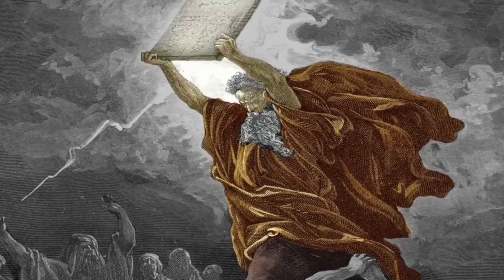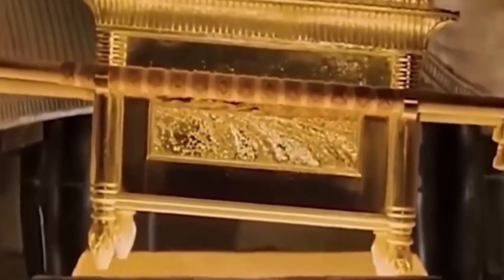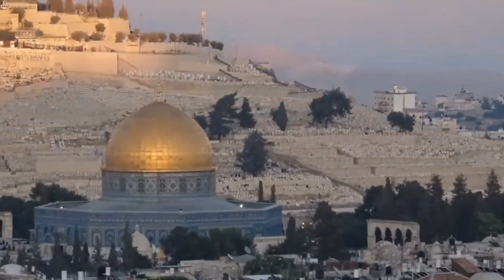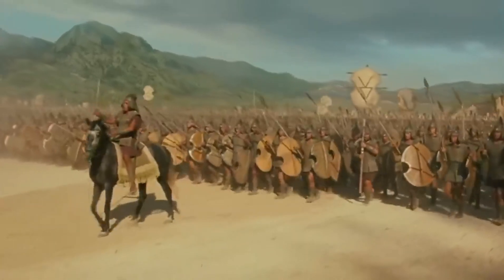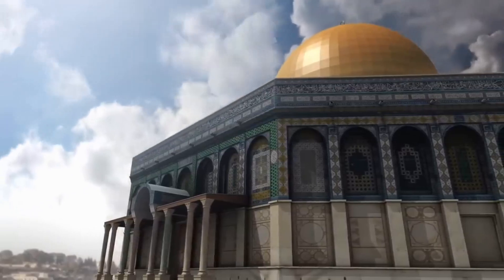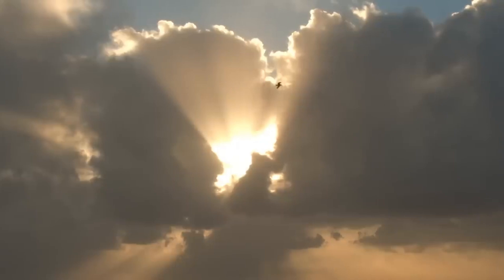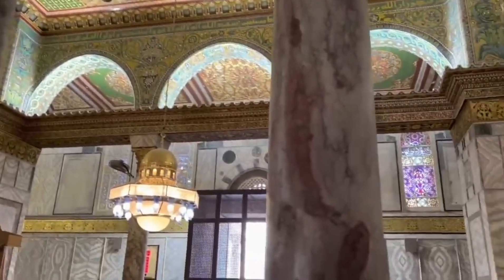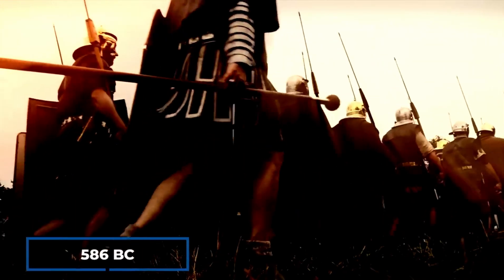12 MINUTES AGO- Archeologists Announced The Ark Of The Covenant Has Been Discovered!!!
12 MINUTES AGO- Archeologists Announced The Ark Of The Covenant Has Been Discovered!!!

One of the great mysteries for biblical scholars and believers alike is exactly where the Ark of the Covenant stood in the temple King Solomon built in Jerusalem nearly 3,000 years ago. The Ark of the Covenant itself the wooden box used to keep the stone tablets on which the Ten Commandments are thought to have been penned has vanished into the mists of time. However, an archaeological architect claims that the Ark's former place of honor is still visible today on Jerusalem's Temple Mount, inside the Muslim shrine known as the Dome of the Rock. What lies beneath this massive gleaming gold dome? Why exactly is there such a fierce competition for control of this location? Join us in today's video as we attempt to unravel all of these secrets!
One of the most iconic images of the Middle East is undoubtedly the Dome of the Rock shimmering in the setting sun of Jerusalem. The Dome of the Rock, which sits atop the Haram al-Sharif, the highest point in old Jerusalem, dominates the cityscape of Old Jerusalem and served as a testament to the might of the new faith of Islam in the seventh century. The Dome of the Rock is one of the earliest surviving Islamic structures. This magnificent structure is not a mosque, as is widely assumed, and researchers continue to argue its original role and meaning. Between the death of the prophet Muhammad in 632 and the completion of the Dome of the Rock in 691/2, there was intermittent conflict in Arabia and the Holy Land surrounding Jerusalem. The first Arab armies to emerge from the Arabian Peninsula were focused on conquest and empire-building rather than construction.